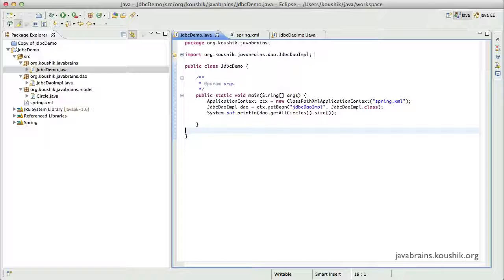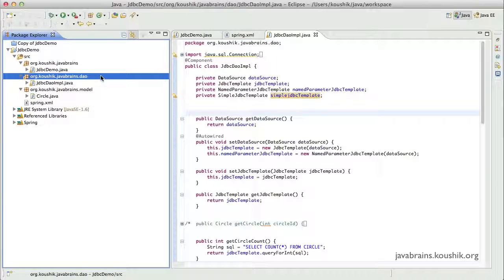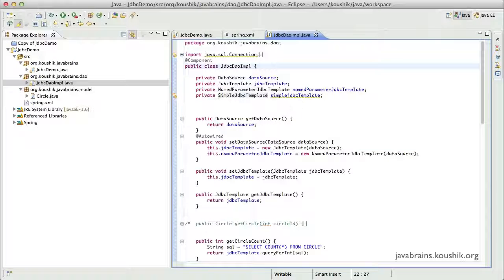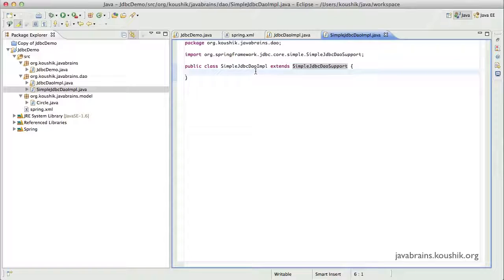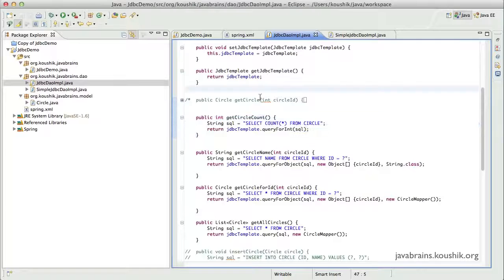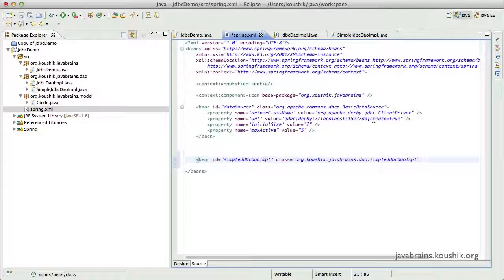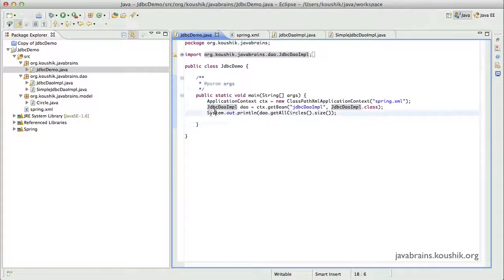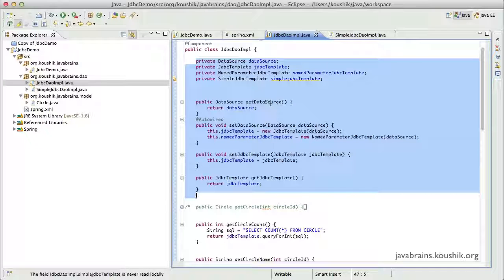Spring Tutorial 9 DAO Support Classes